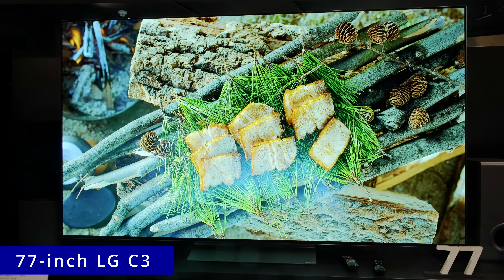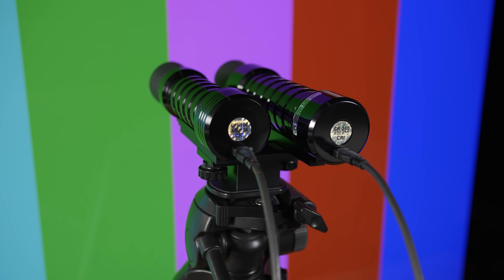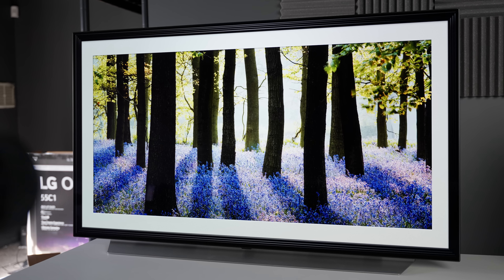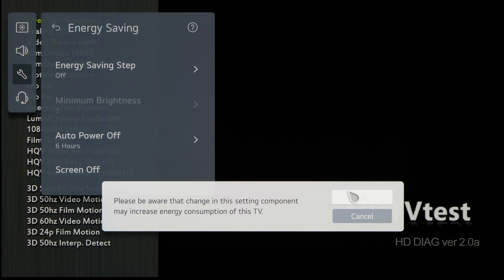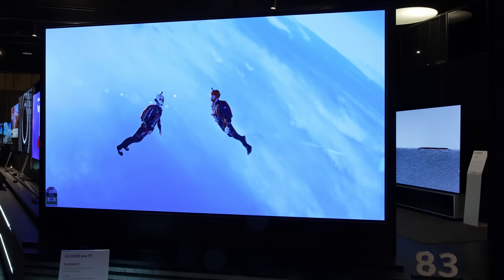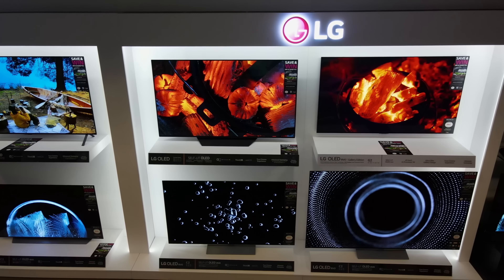I Saw 𝗘𝗩𝗘𝗥𝗬 LG C3 & G3 OLED Sizes, But was Only Allowed to Test One…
We saw every LG C3 & G3 sizes at the company's European Convention in Frankfurt, including the 42-inch LG C3, as well as the 55", 65" & 77" G3 with MLA (Micro Lens Array) technology.

Due to time constraints, we only managed to carry out some measurements on the 65-inch LG C3 (model number OLED65C3), such as HDR peak brightness, spectral power distribution & input lag.